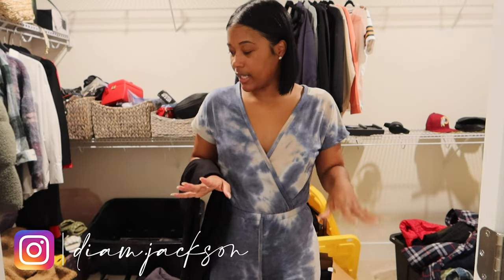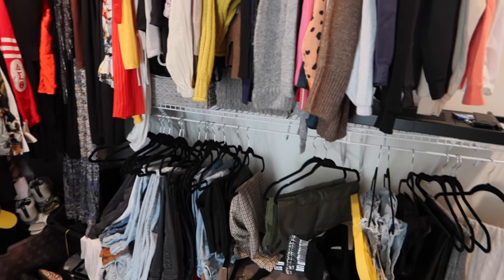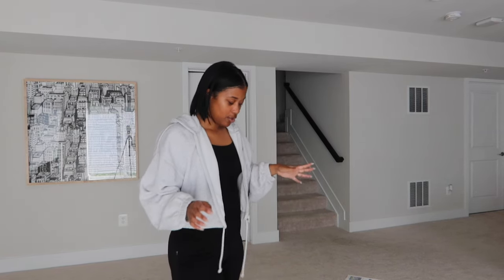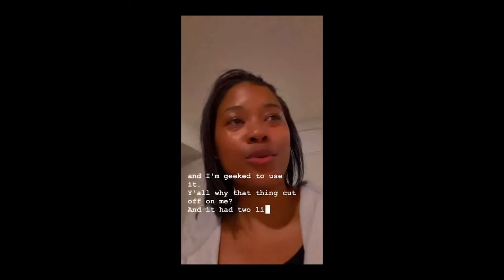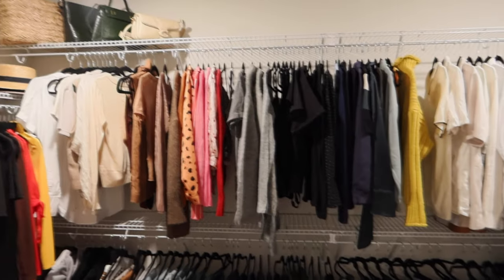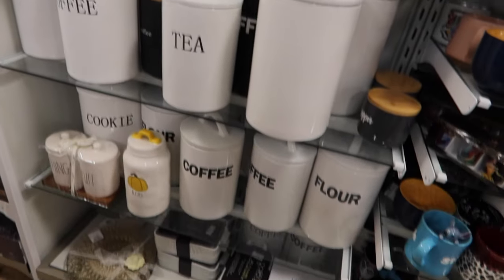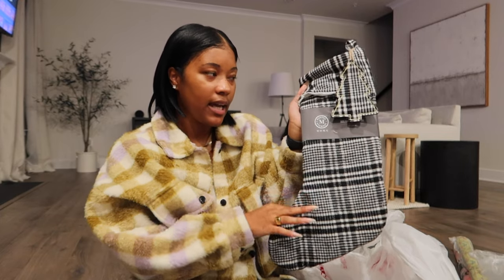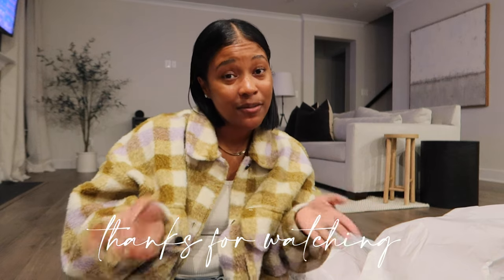HOME UPDATES: CLOSET UPDATE, VACUUM CHRONICLES, & CHRISTMAS SHOP WITH ME/HAUL | Diam Jackson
HEY MY DIMES! I hope you guys are doing well! Today I am unpacking my closet, testing out my new vacuum, and of course shopping for the house, Mike’s party, and Christmas! Hope you enjoy!

| SHOP MY LIKETOKNOW.IT |

| CONNECT |

| NOTE |

All opinions on my videos are 100% my own. I only recommend products that I enjoy using. Thank you in advance if you decide to make your purchase utilizing them, as it helps me continue doing what I love.